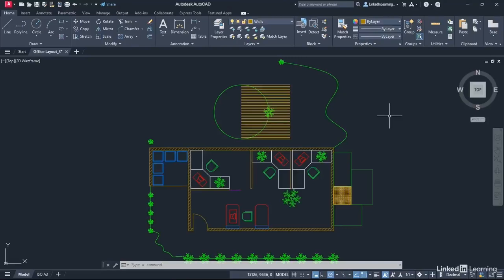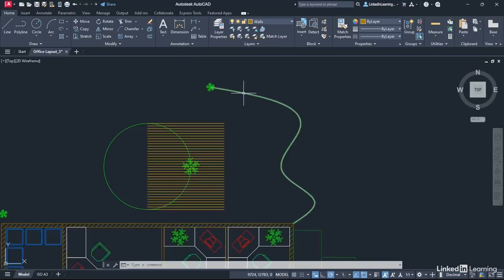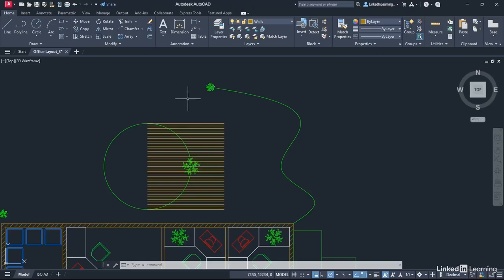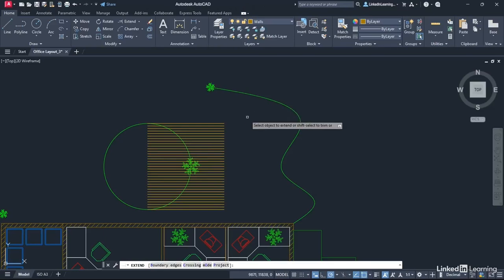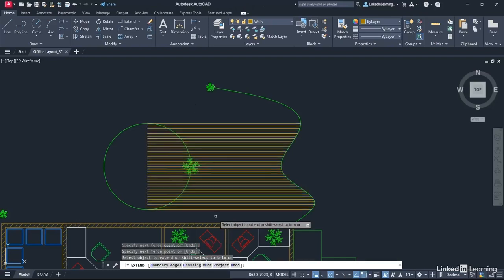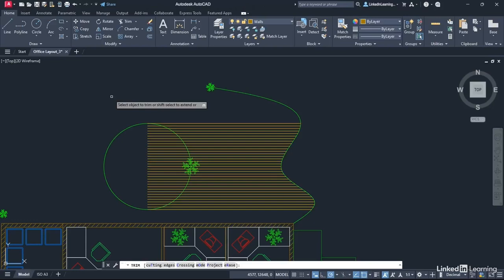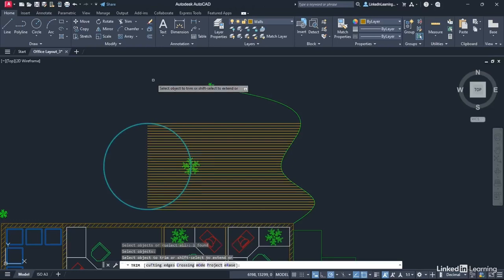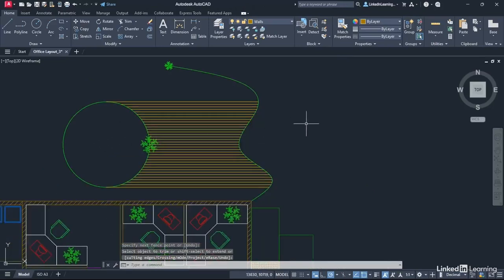52. Using Trim and Extend for accurate and precise drafting in AutoCAD